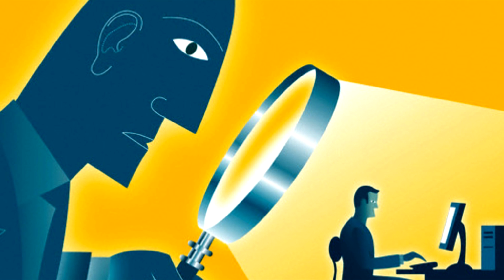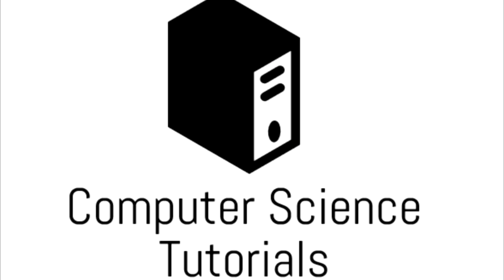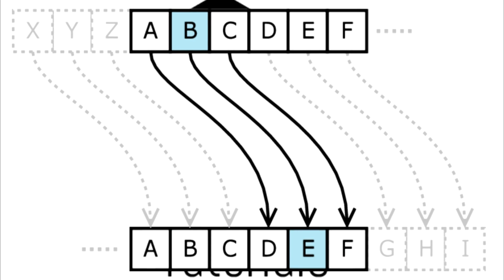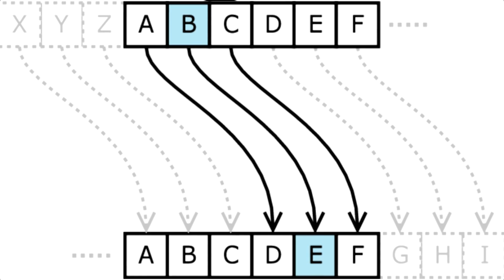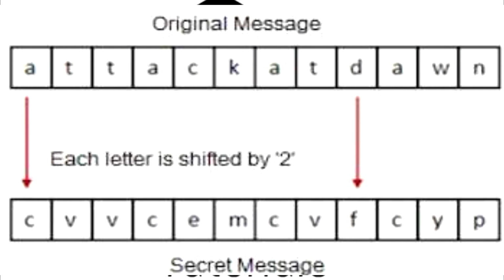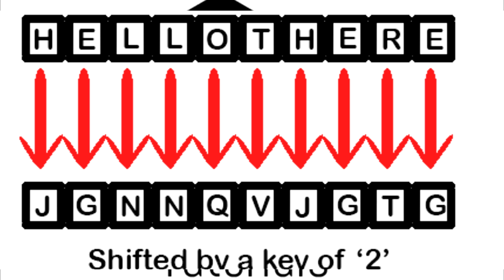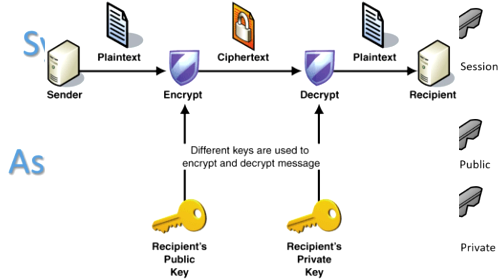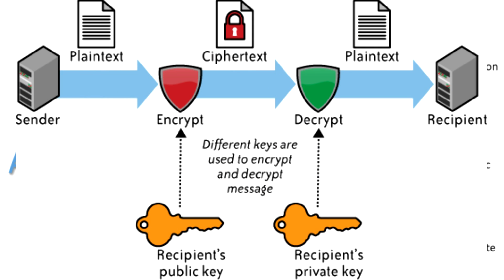Encryption - Computer Science Tutorials